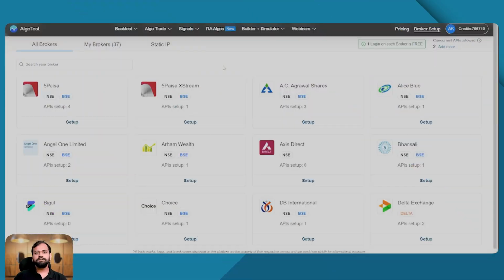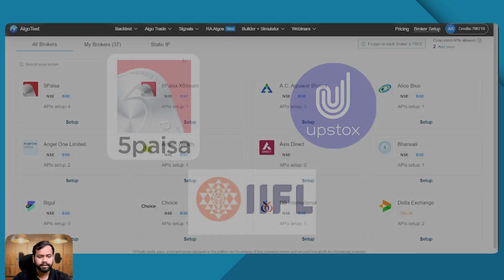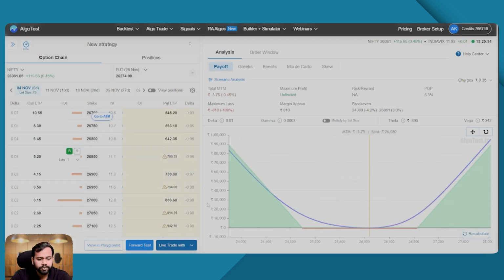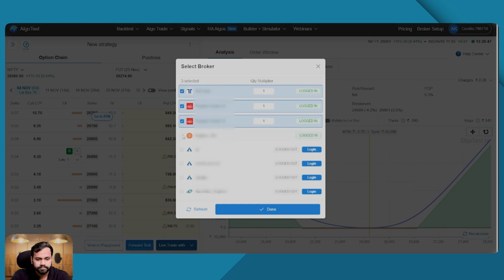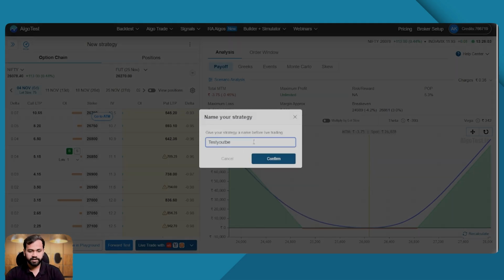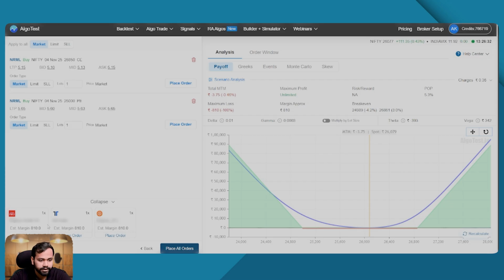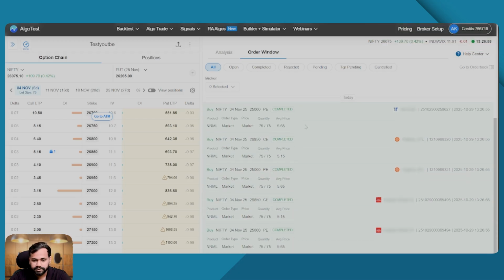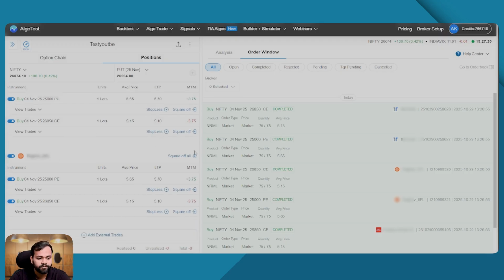One Strategy → Multiple Brokers! Multi-Broker Execution on Strategy Builder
In this video, we walk you through one of the most requested features on AlgoTest, Multi-Broker Execution inside Strategy Builder.
This feature is especially powerful for discretionary + semi-automated traders who trade across multiple broker accounts and want one-click execution everywhere.

What you’ll learn in this video:

✅ Log in to multiple broker accounts on AlgoTest
✅ Build a strategy inside Strategy Builder (example: ₹5 premium long straddle)
✅ Place market / limit / SLL orders into multiple brokers at once
✅ Place orders leg-wise (different order types per leg)
✅ View estimated margin across brokers
✅ Monitor combined positions from all linked broker accounts
✅ Square-off positions: broker-wise OR square-off all in one click

In this demo we show:

● Logging into 5Paisa, Upstox & IIFL
● Selecting multi-broker LIVE trade option
● Placing orders simultaneously into all brokers
● Managing and squaring-off positions broker-wise & globally

💬 Got questions?